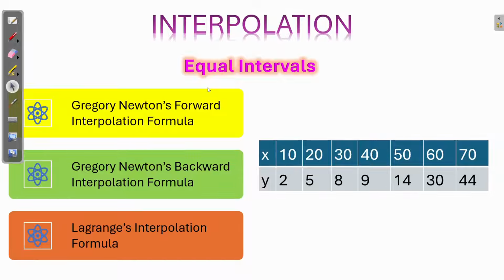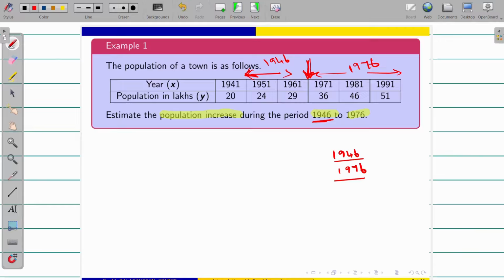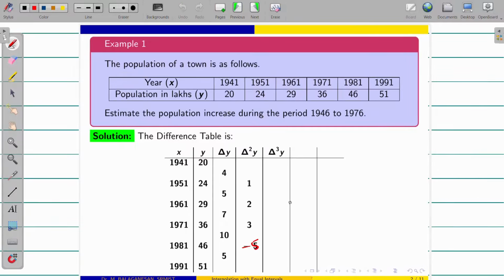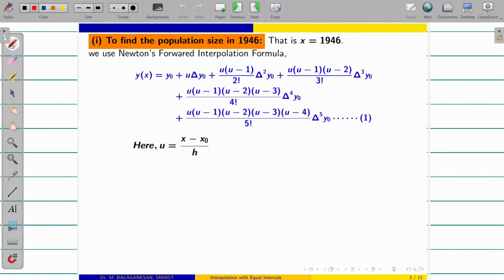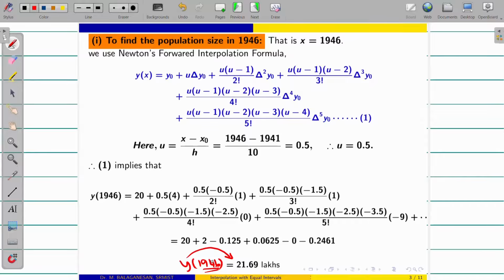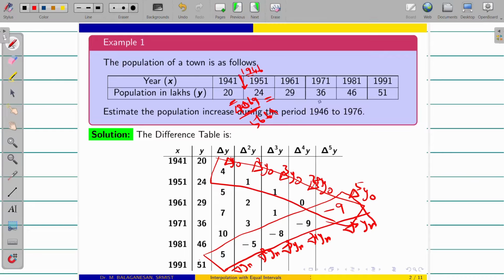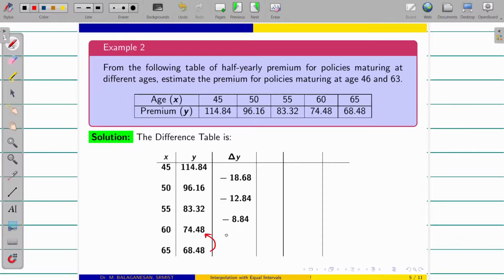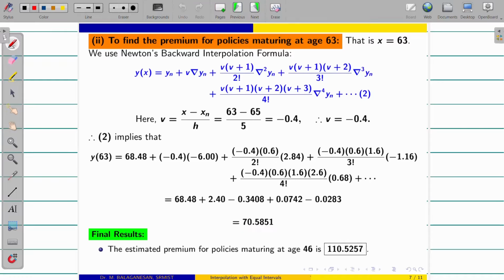2- Newton's Forward & Backward Interpolation Formulae INTERPOLATION - Equal Intervals -- Unit2